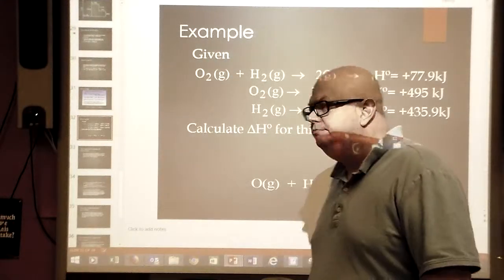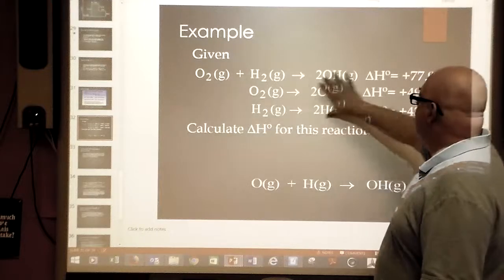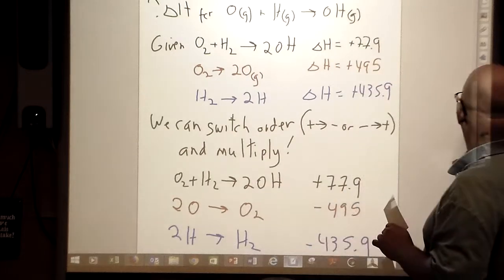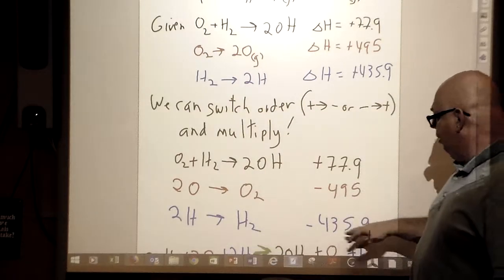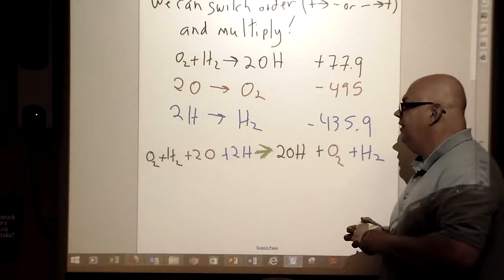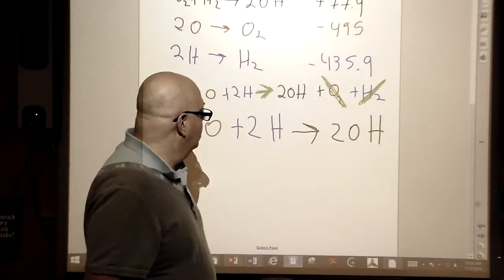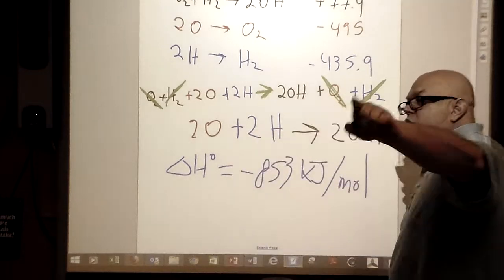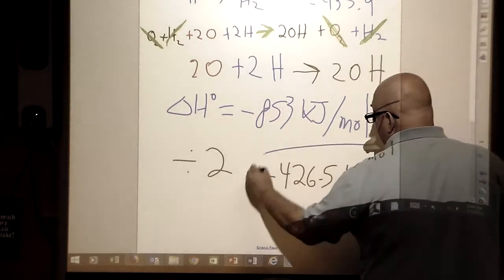Canu AP Chem Hess Law Example 2